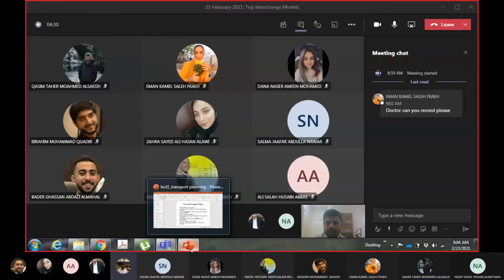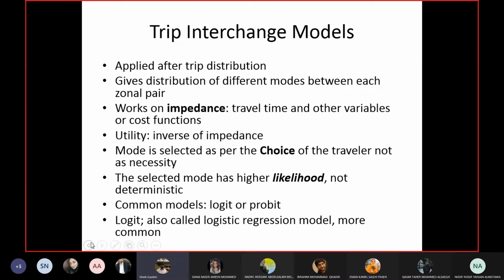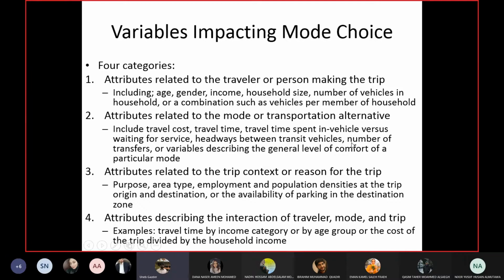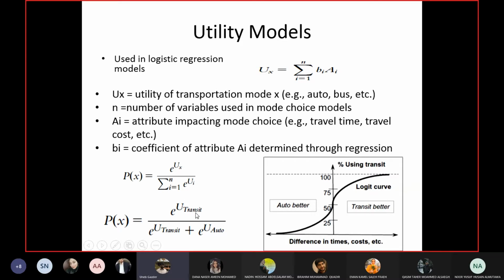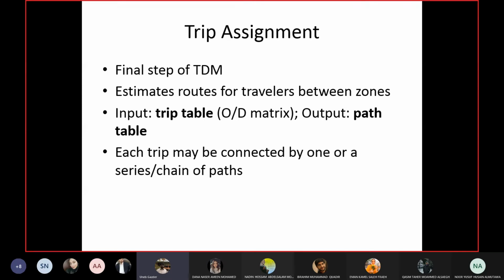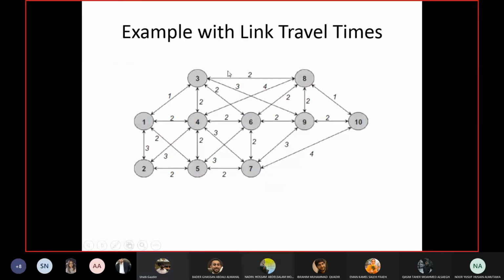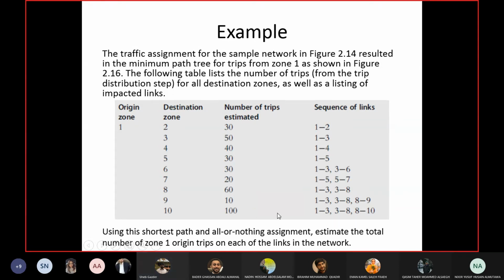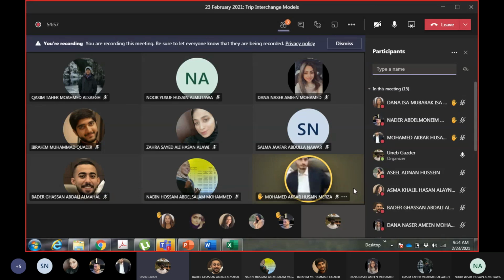23 February 2021 Trip Interchange Models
This lecture discusses the types of models for predicting travel mode choice